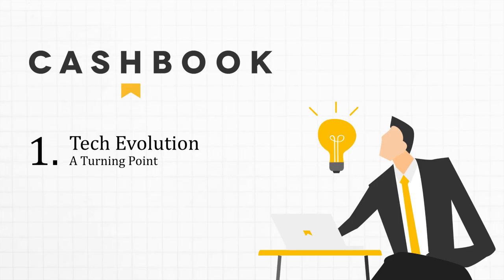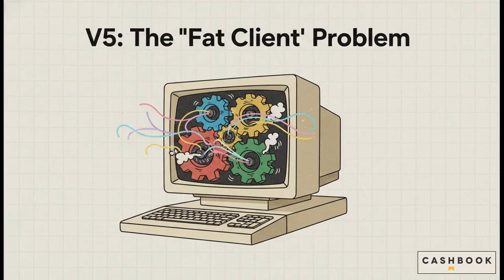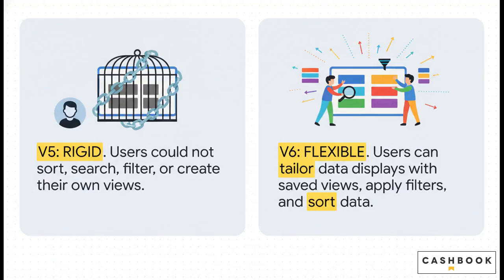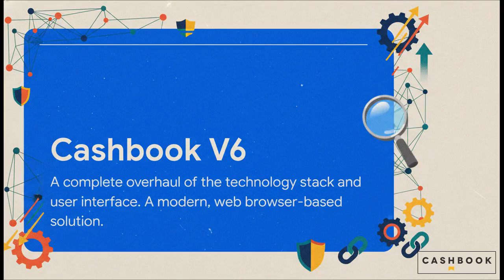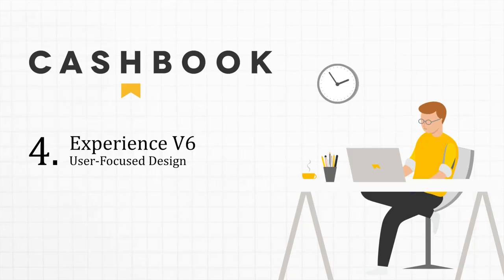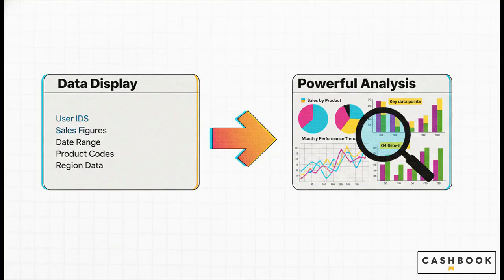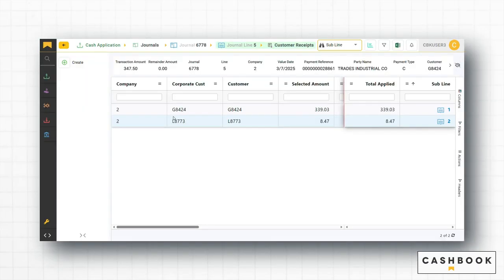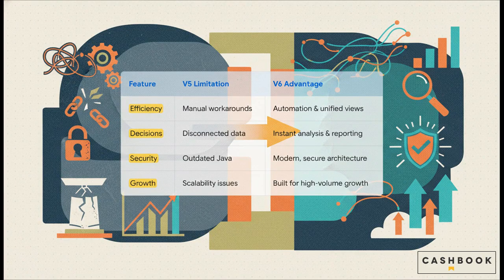Cashbook - The Leap from V5 to V6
For finance teams focused on efficiency, outdated software can be an invisible bottleneck. The leap from Cashbook V5 to the modern, web-based V6 represents a significant transformative step forward. This change directly addresses the performance, security and usability challenges that finance teams face today. This upgrade moves organisations to a flexible, fast, secure web-based platform built specifically for modern finance operations.

V6 is not just an update, but a complete re-architecture of Cashbook’s platform built for today’s collaborative, data-driven finance environment.

Web-Based Architecture: V6 is a web-based platform, which eliminates the need for local processing, providing faster and more reliable performance across teams.

Enhanced Security: Modern technology of V6 addresses vulnerabilities present in older versions.

Intuitive, User-Centered Experience: Users have complete control over their data, with functionality that mirrors familiar tools such as Excel. Custom views, pinning columns, filtering, sorting, and interactive pivot tables enable real-time analysis directly within the platform.

The move from V5 to V6 represents more than just a software update. It is a strategic decision to:

- Eliminate operational bottlenecks
- Enhance security and mitigate risks associated with outdated systems
- Empower finance teams with flexible, data-driven tools for real-time analysis
- Enable scalable growth through a platform designed for modern demands